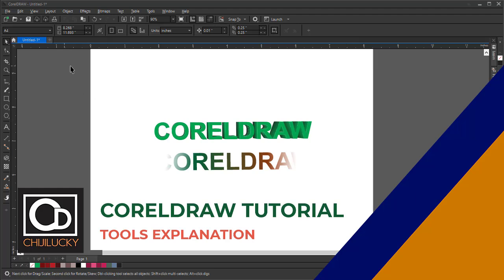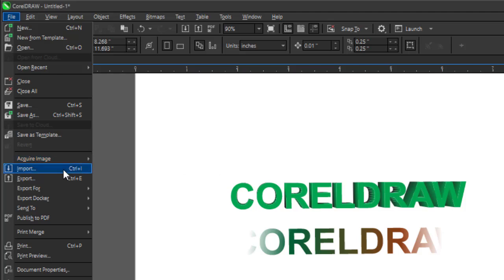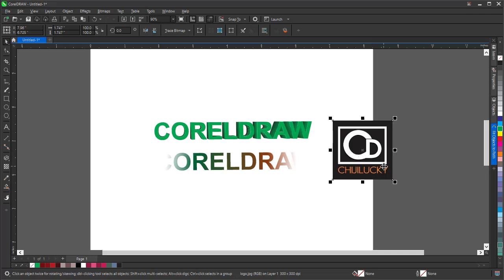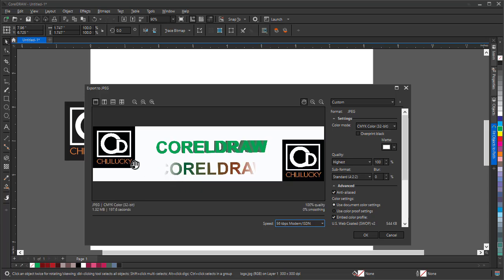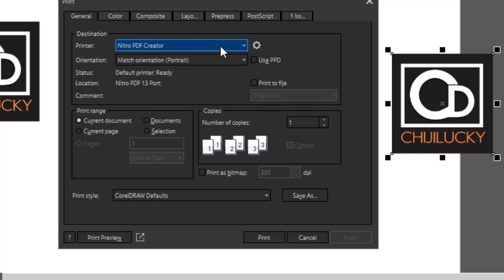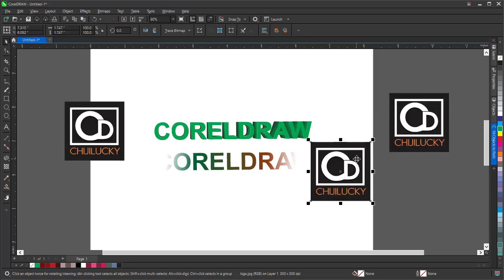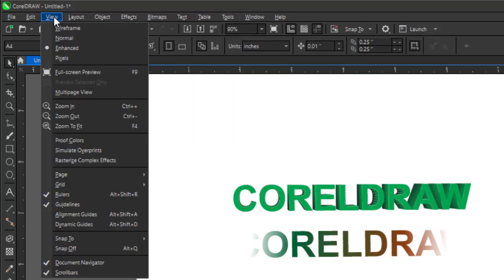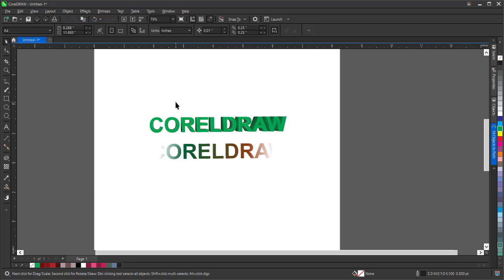CorelDRAW for Beginners: All you need to know to become a graphic designer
Discover the magic behind CorelDRAW with this comprehensive video tutorial designed for beginners and aspiring graphic designers.